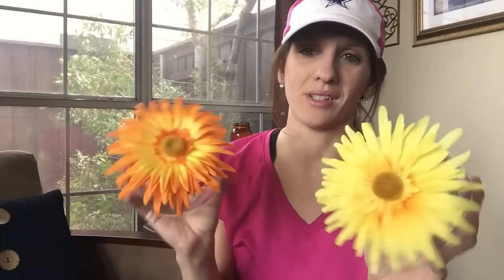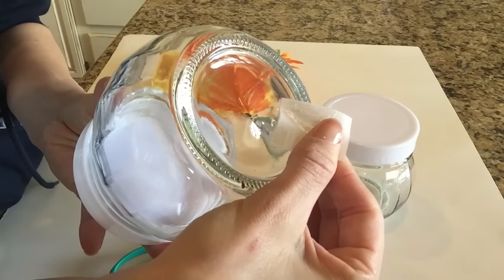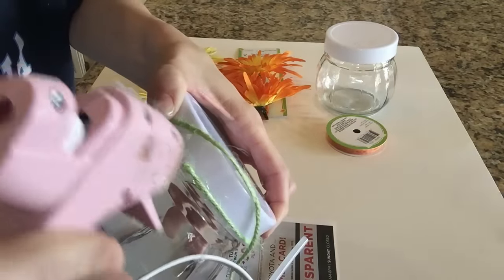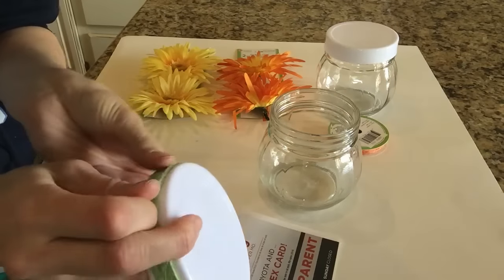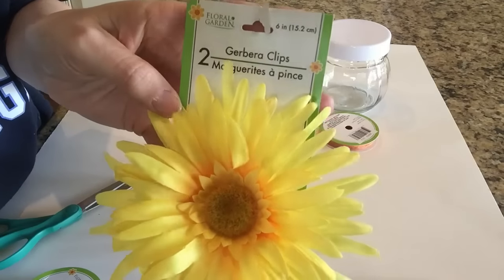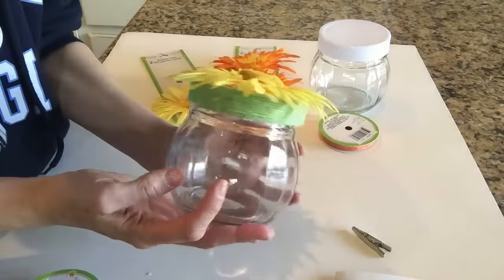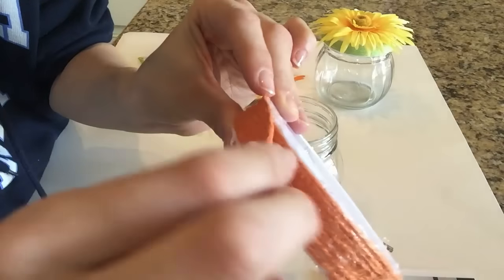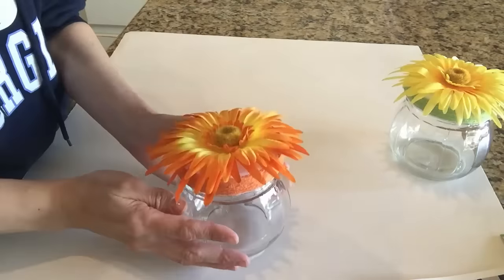DOLLAR TREE DIY: Spring Jars | 2016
||| TODAYS VIDEO |||

Total cost of each jar: $2.50! Not 3.00 because I counted each floral clip as $.50

Pen Pal:
CheapCraftyGirl